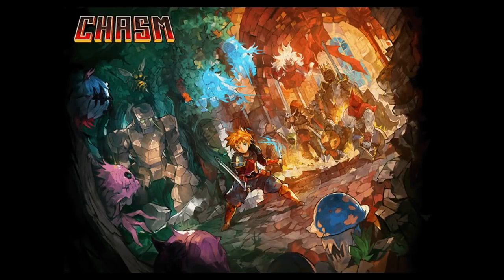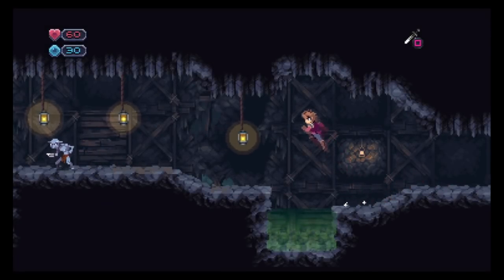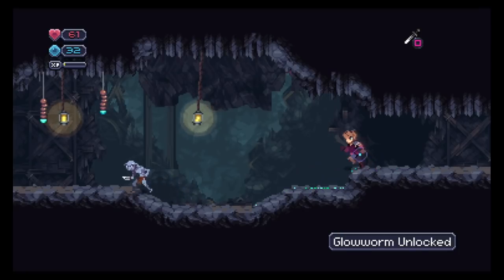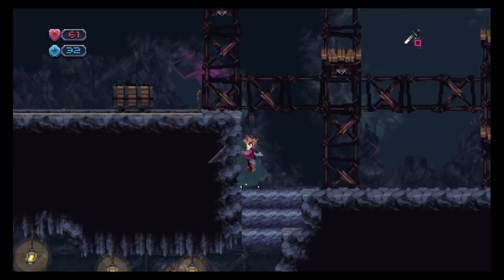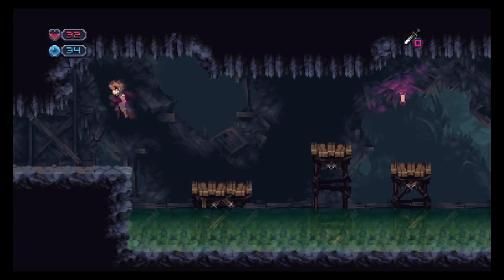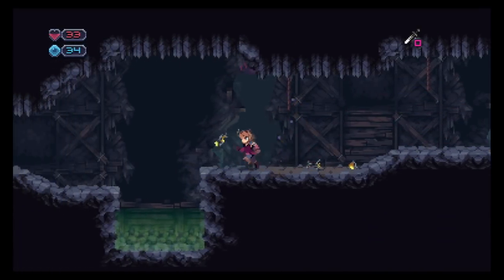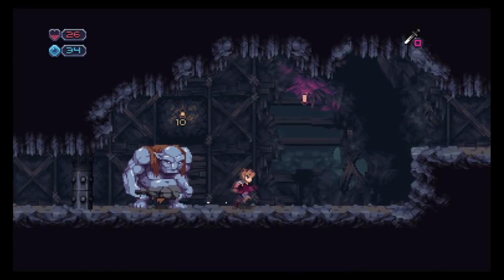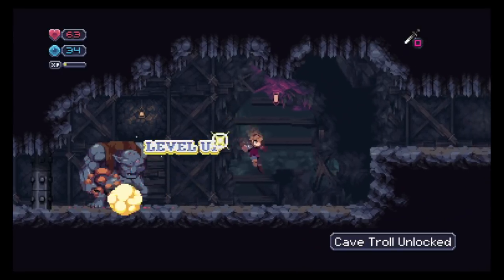Chasm Review PS Vita (PSVita)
Hi guys, heres my review of Chasm on the PS Vita. A good 2D metroidvania but not perfect.